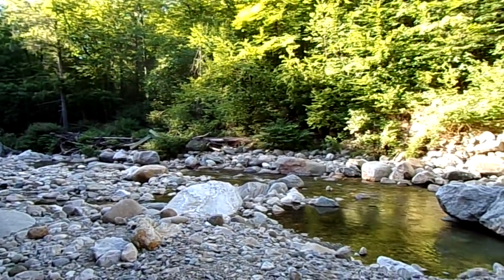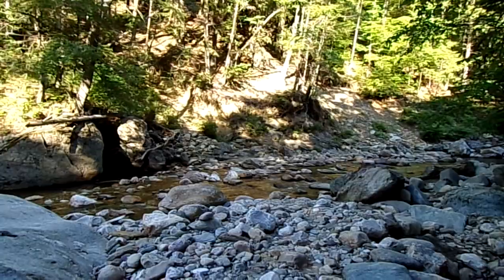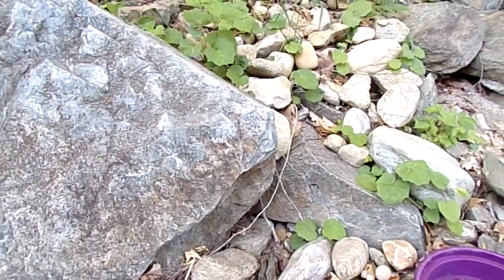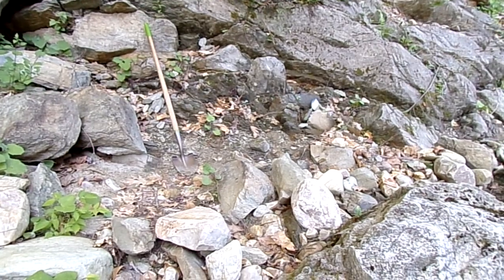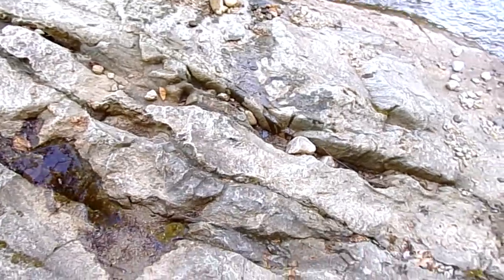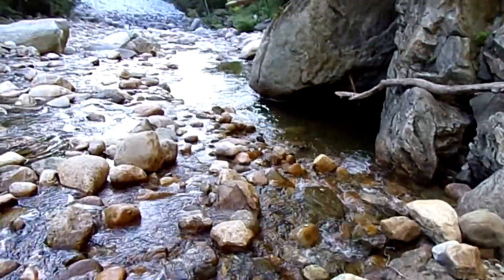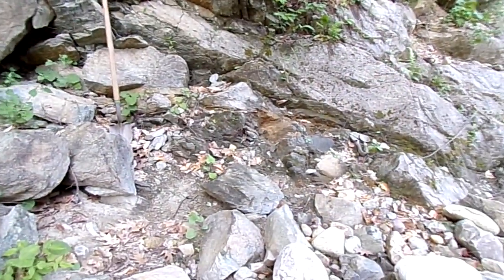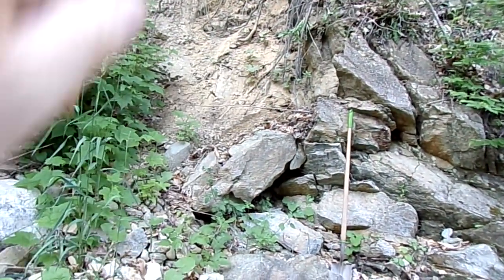GMGT On A Very Short Adventure - WHERES MY NUGGET?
Green Mountain Gold Trap Likes knowing a Geologist and the man (Wayne) who has studied under him for many years!

 Recently, you saw myself, Christopher from Michigan and Wayne, Owner of Railroad Toy And Hobby in Poultney Vermont do some extreme scouting. Wayne knows allot about geology!

 Well, today was testing a spot Wayne told me I needed to test. Didn't get there until around 6pm so, time was very limited.